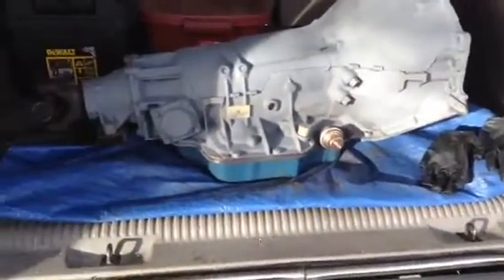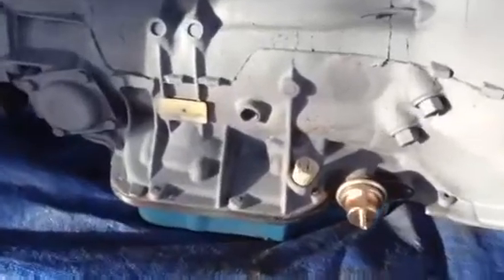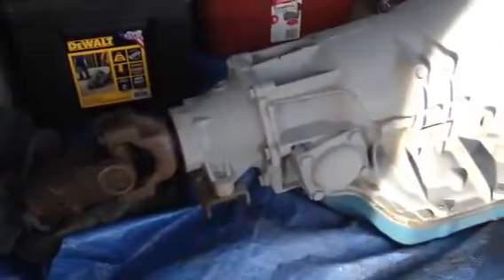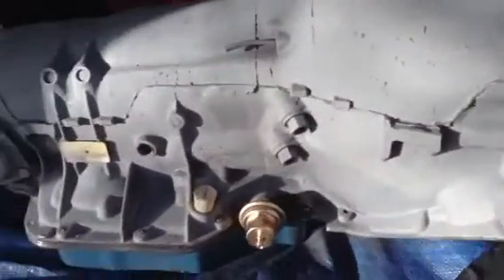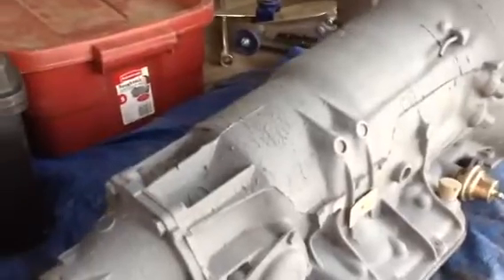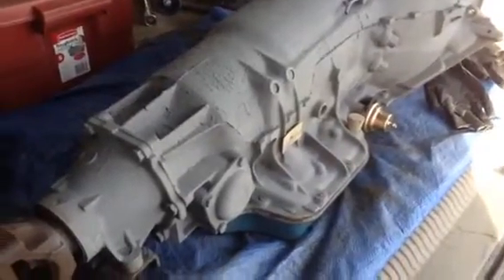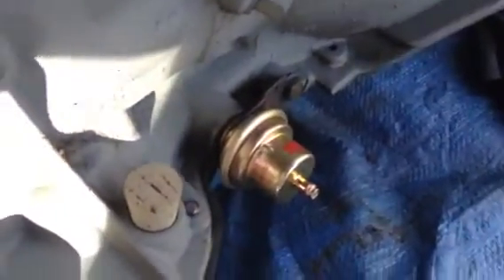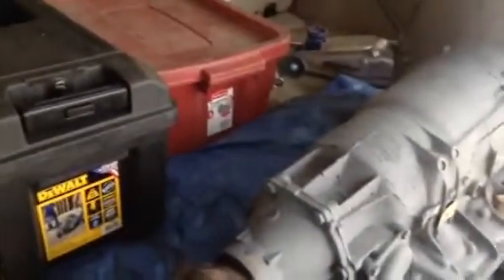My 1975 Corvette transmission slips bad!